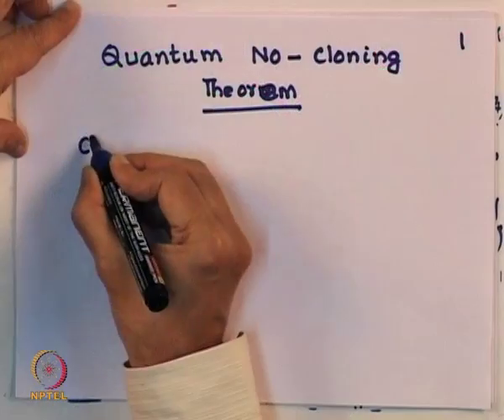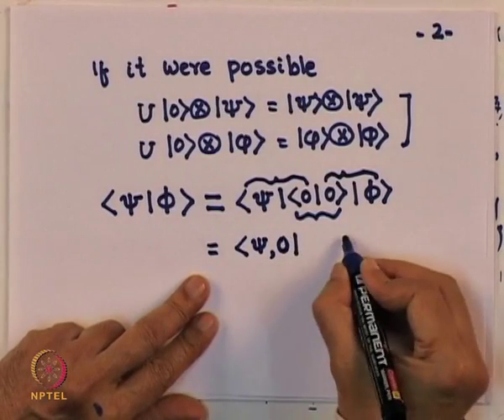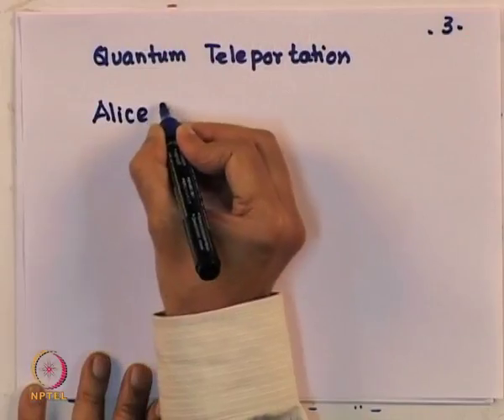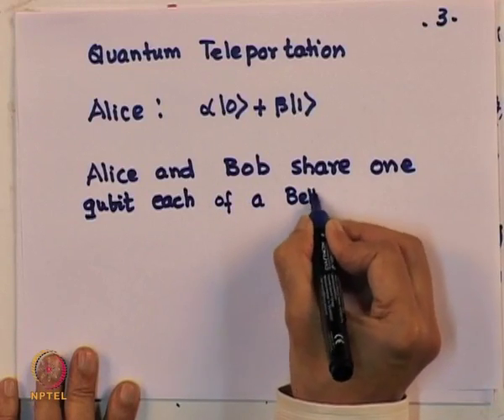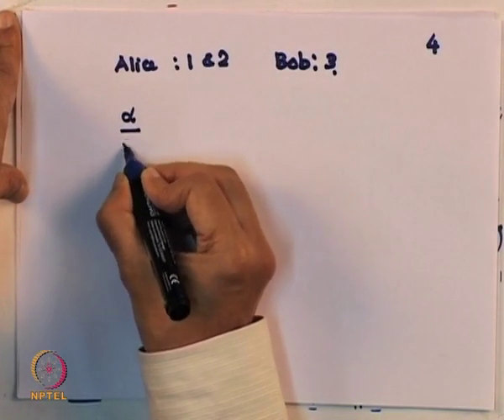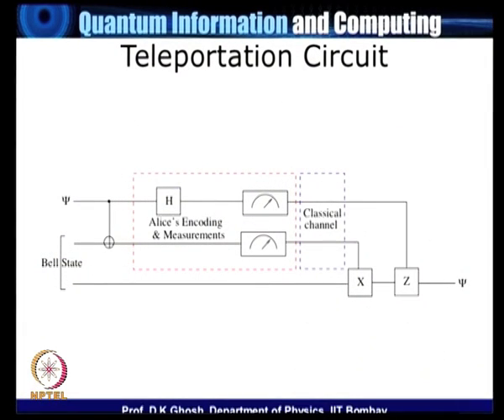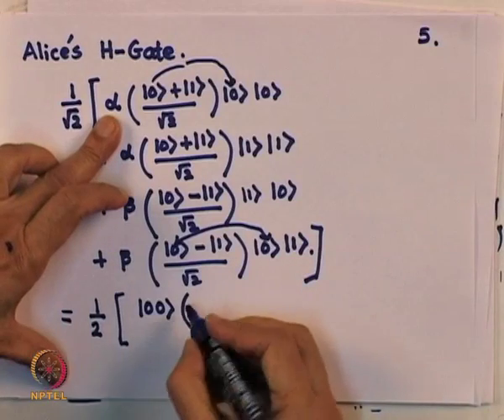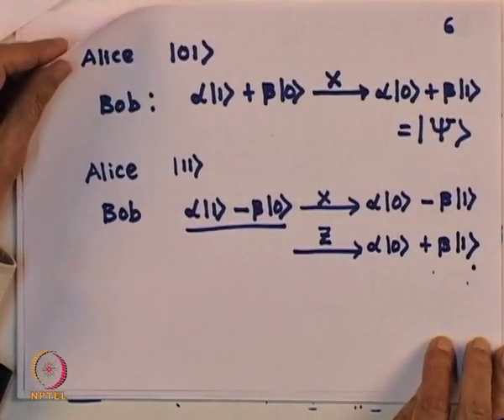Lecture 9 : No-Cloning Theorem and Quantum Teleportation